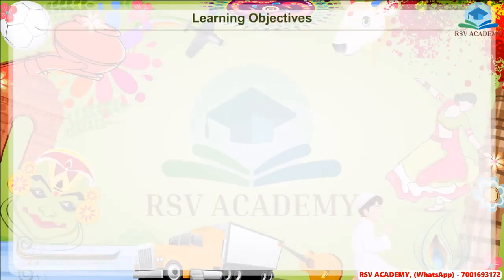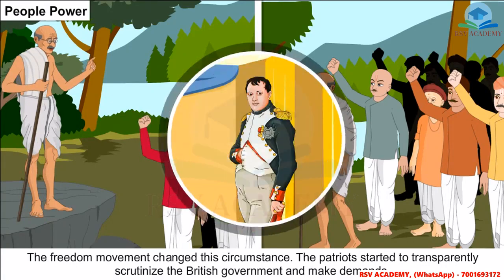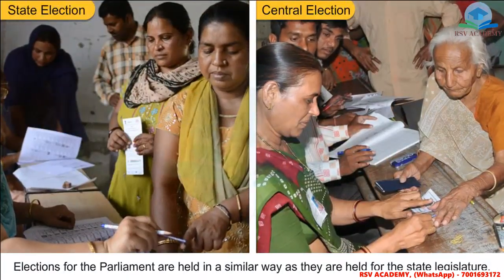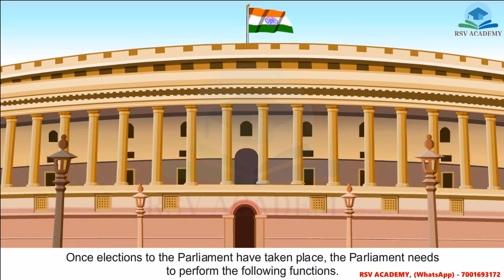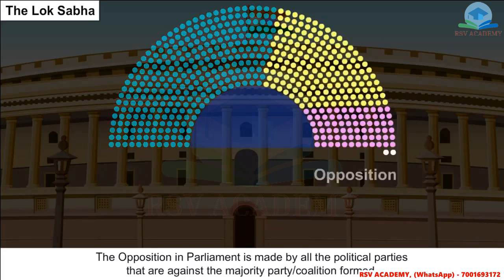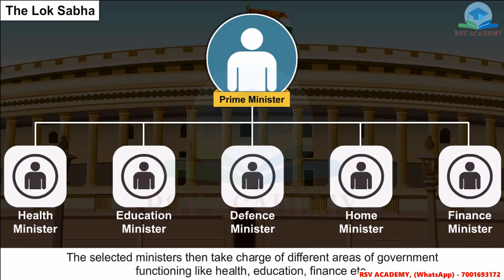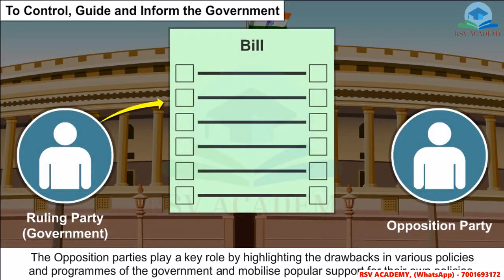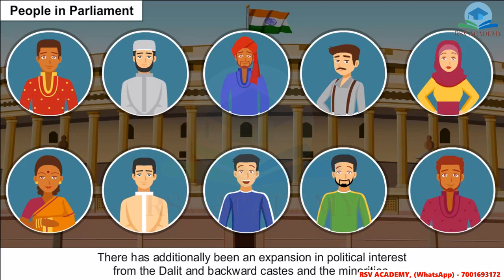Class 8th EM SOCIAL SCIENCE Why Do We Need A Parliament